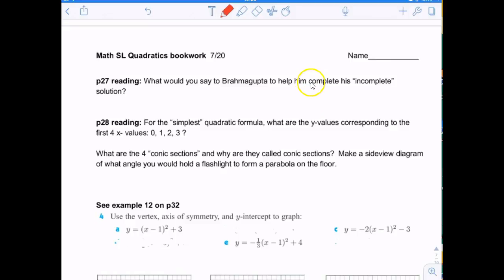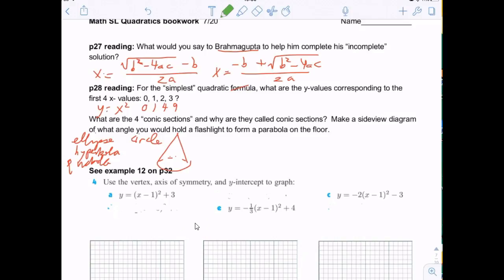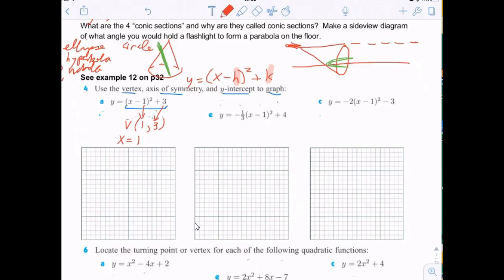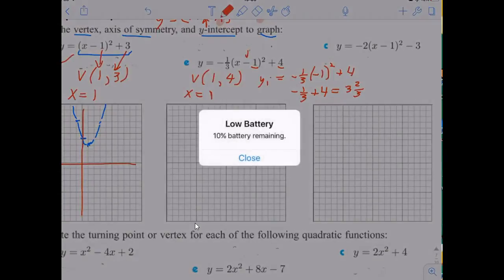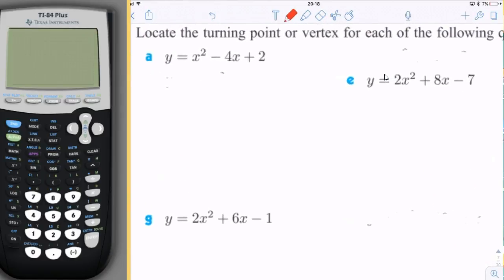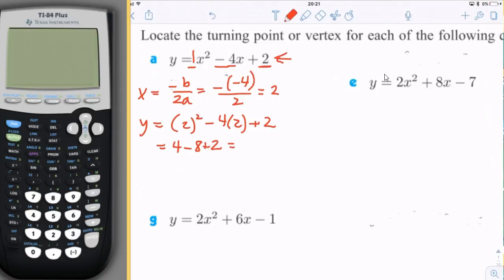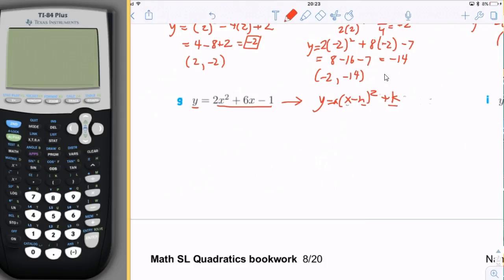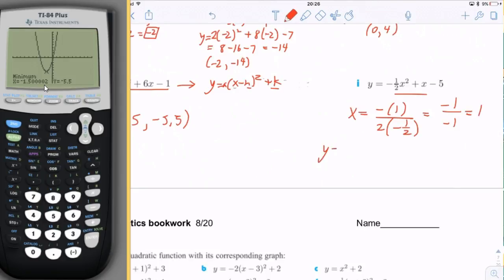Math SL quadratics p7 (correction)